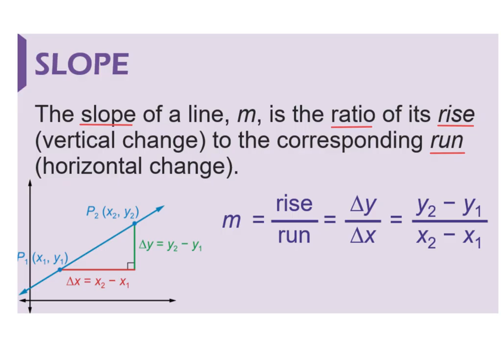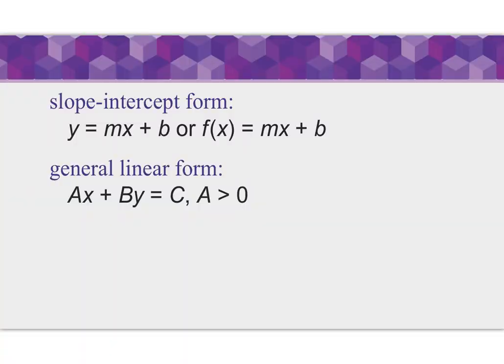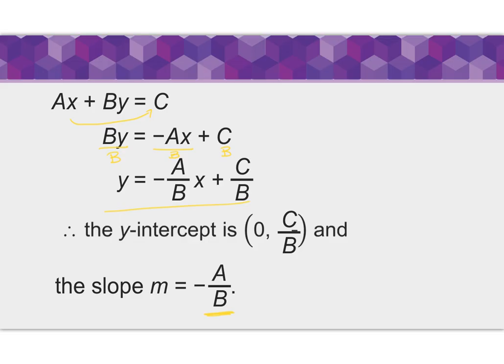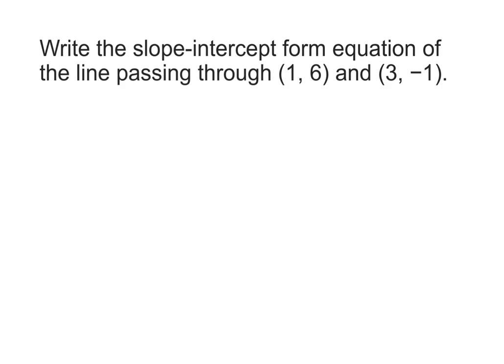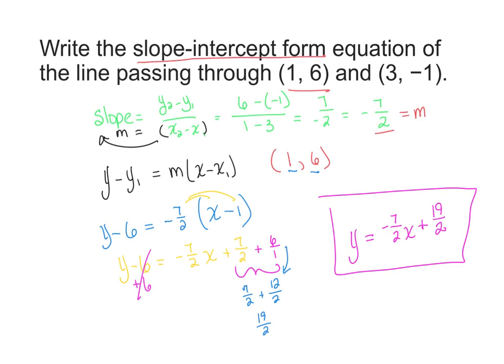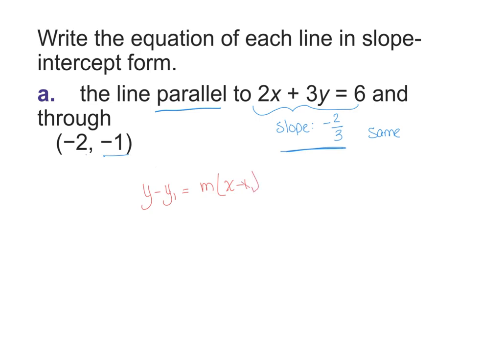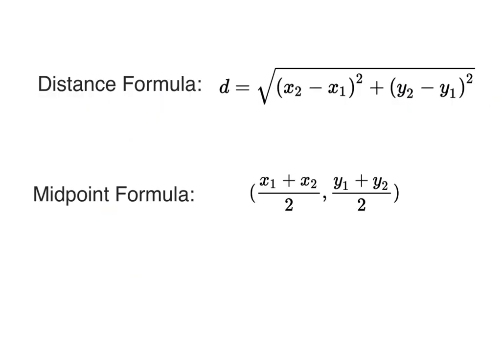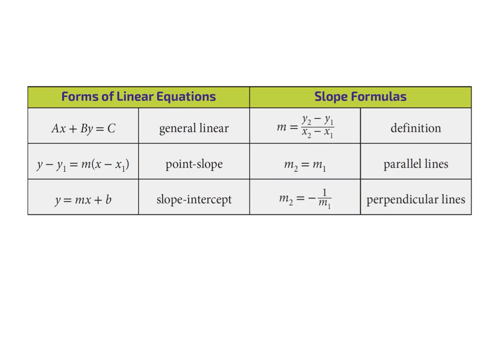PreCalculus Linear Functions